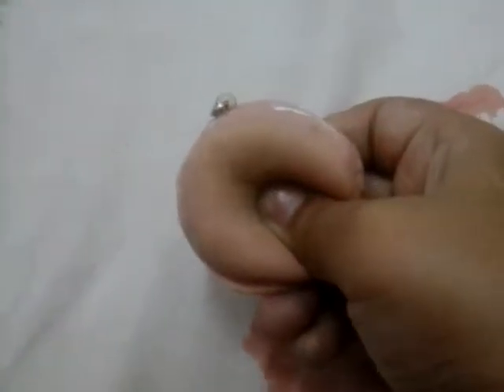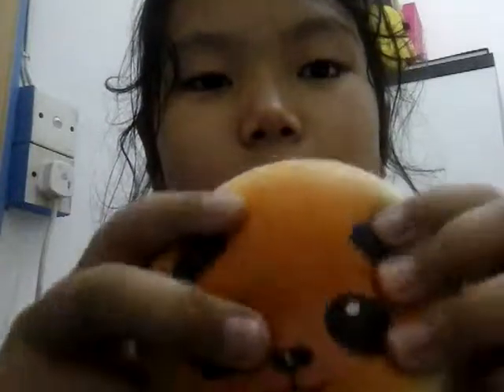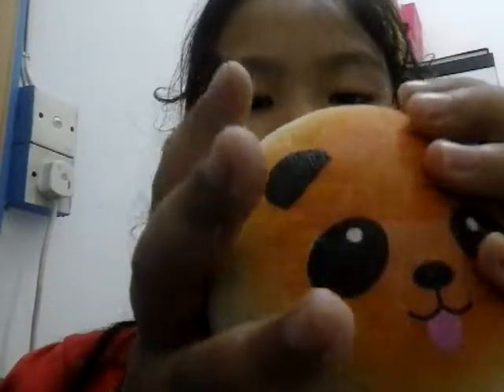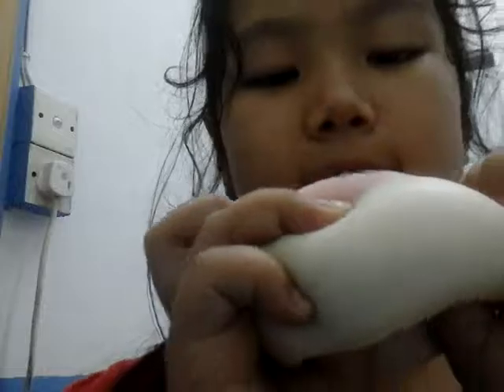My squisy collection